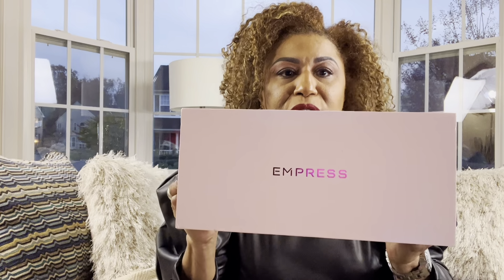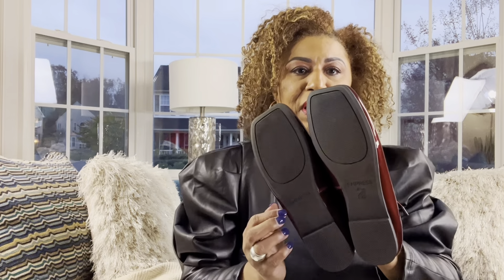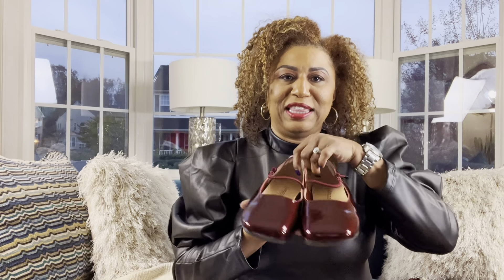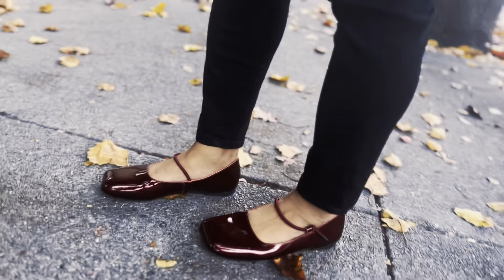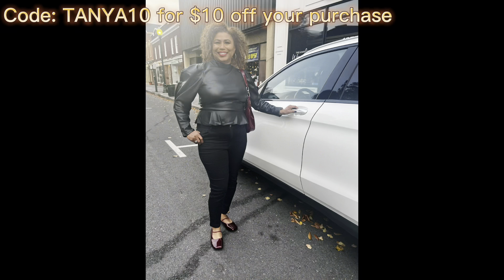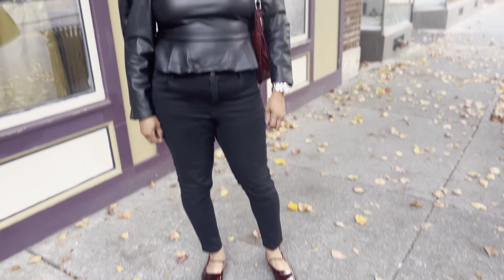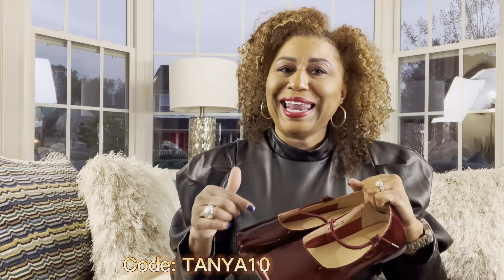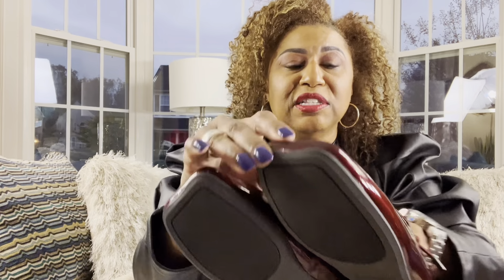Empress Shoe Review - *The most comfortable shoe ever! *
Hello Family! Today I have a collab video featuring the Empress Square Toe Flat! The brand gifted me these shoes and they are amazing, comfortable, and stylish. I have seriously worn these shoes constantly. The brand has also given me a discount count code for you to use to receive $10 off a pair of shoes and this code will be valid until December 21, 2022. Thank you Empress for gifting me these beautiful shoes!